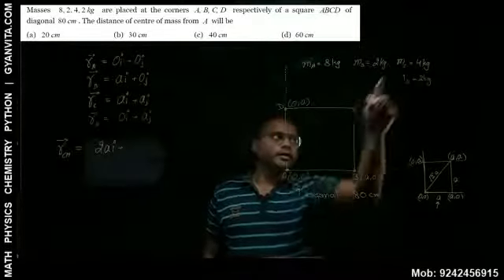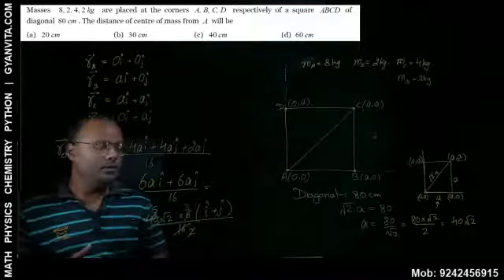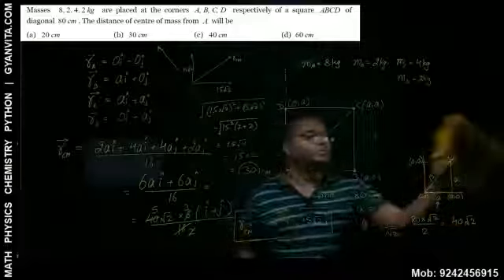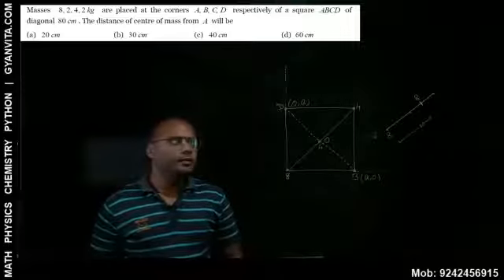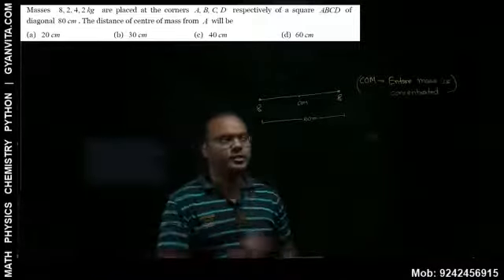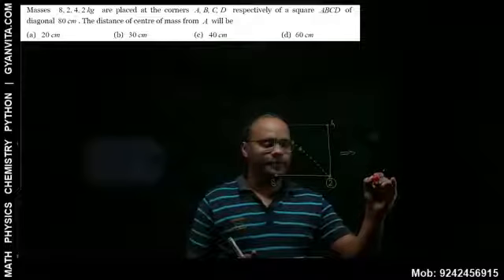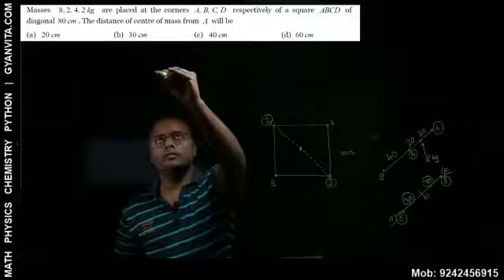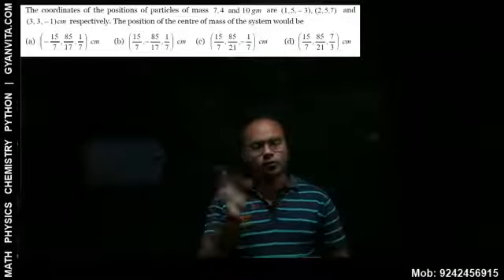Problems On Center Of Mass Part 2